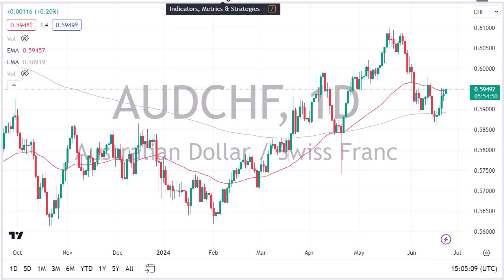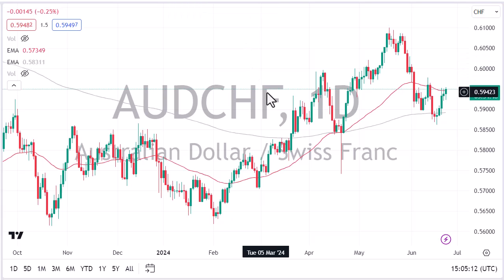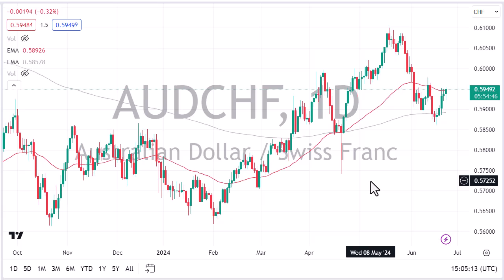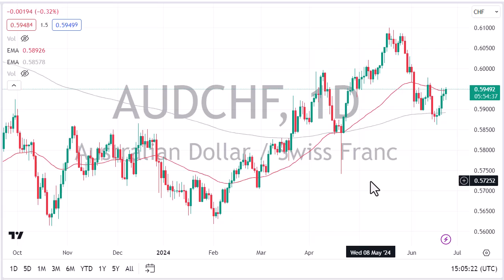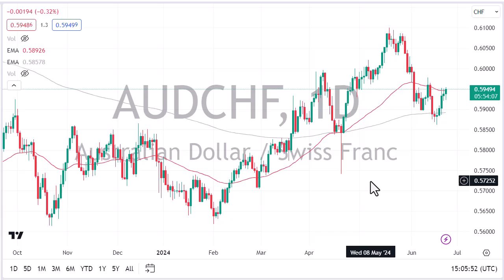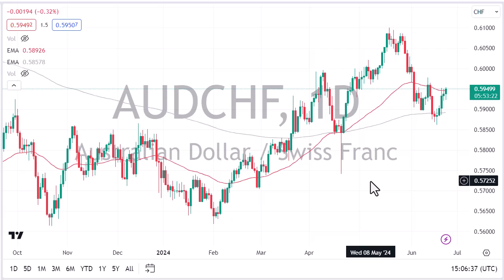AUD/CHF Forecast June 25, 2024